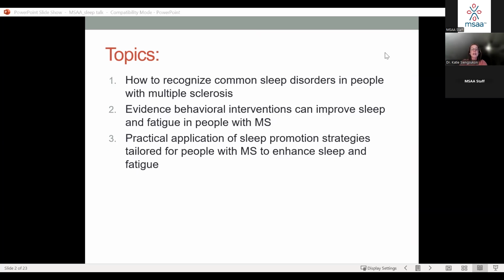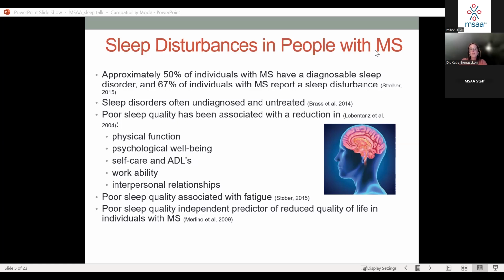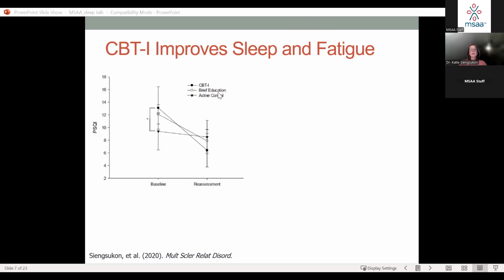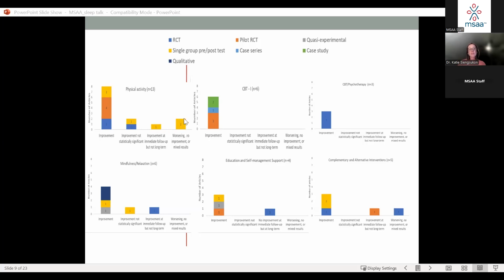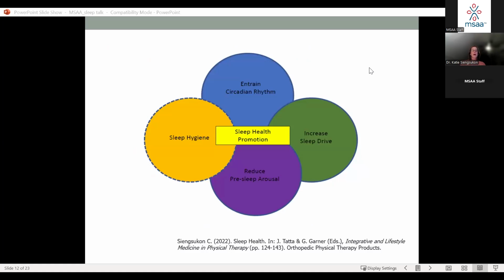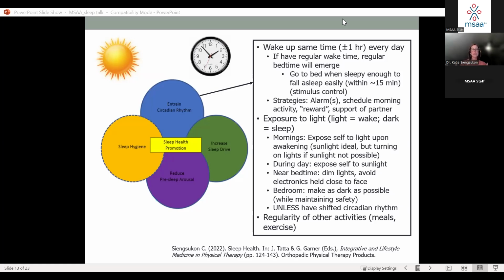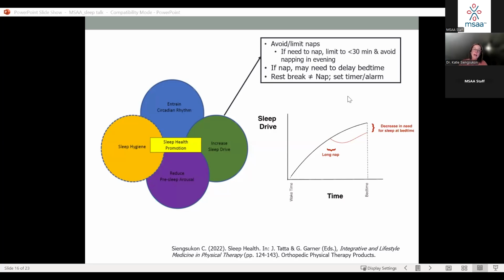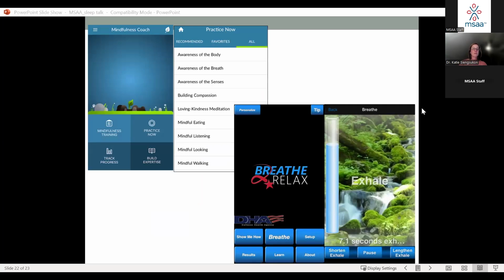Promoting Sleep Health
Featuring Catherine (Katie) Siengsukon, PT, PhD, DBSM, CHWC

More than half of people with MS experience difficulty sleeping.
In this webinar, MSAA and Dr. Catherine (Katie) Siengsukon focus on the critical role of sleep health in the management of multiple sclerosis.

This video will also help you to recognize common sleep disorders, as well as sleep promotion strategies tailored for the MS community.